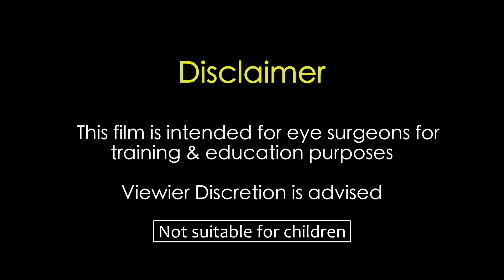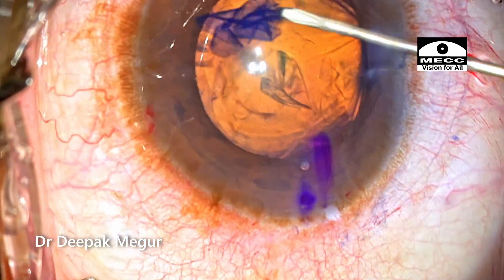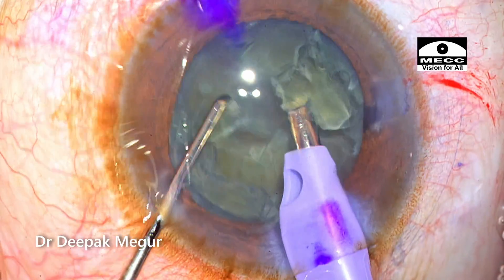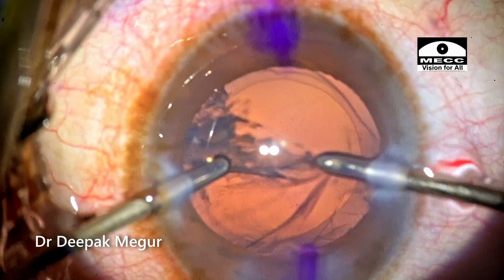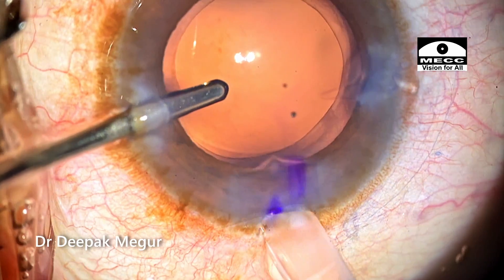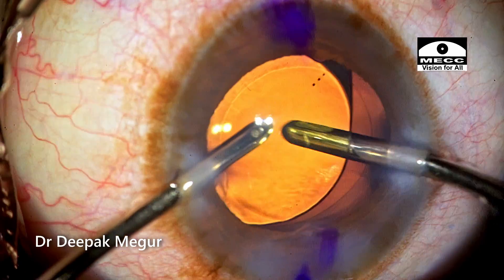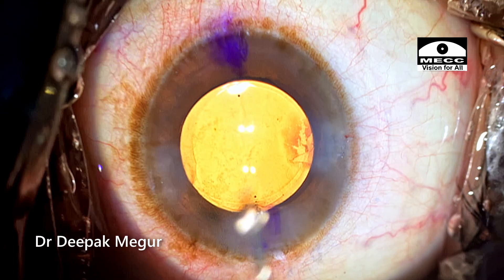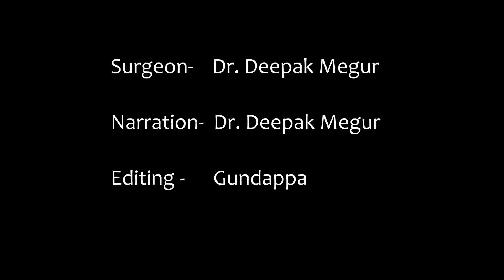Small Descemet membrane detachment at the side port region (DMD)-Dr Deepak Megur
In this video we will see a  small Descemet's membrane detachment at the side port , The management and outcome will be discussed.